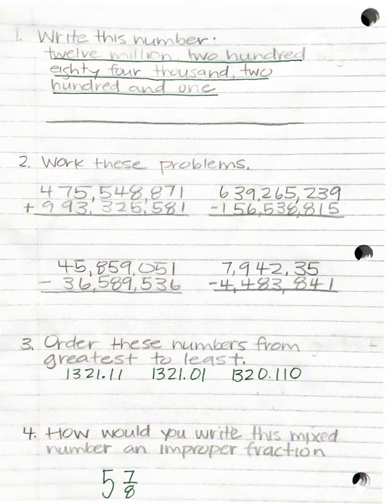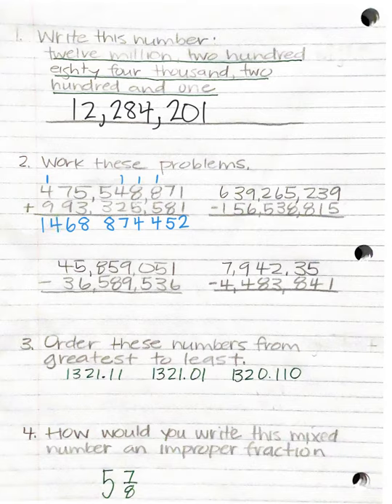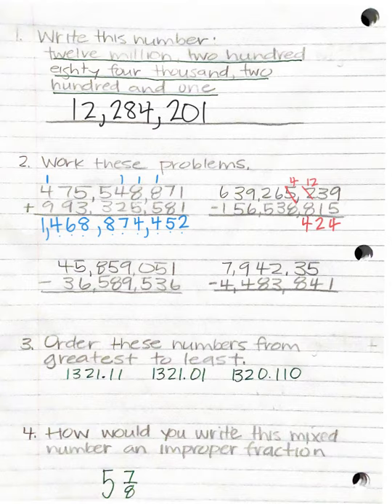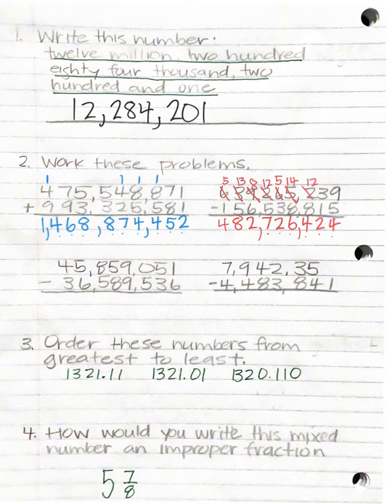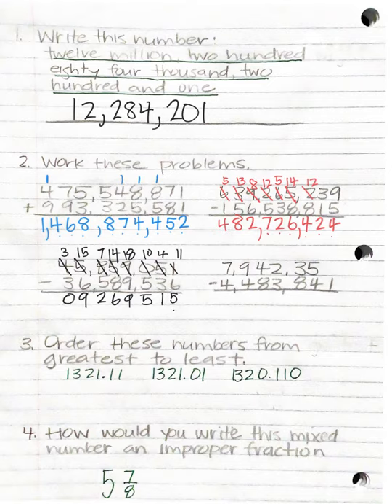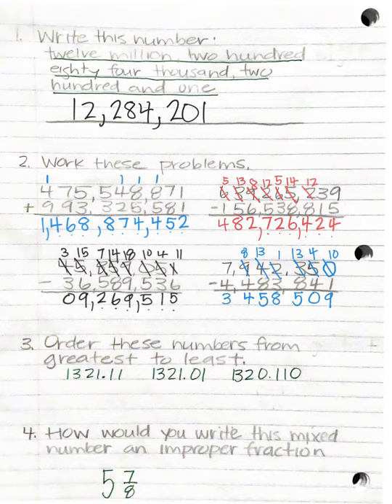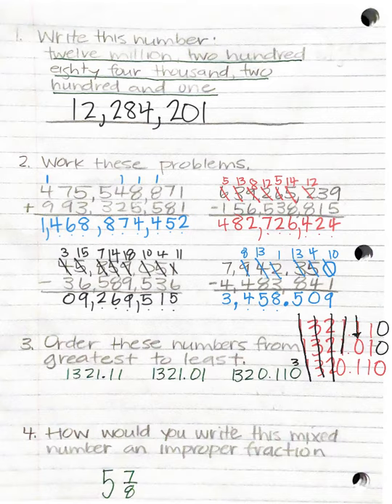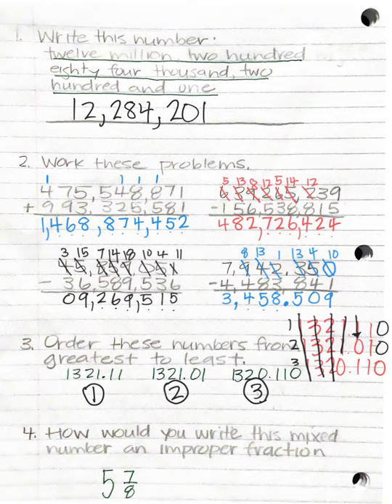Math Challenge 1